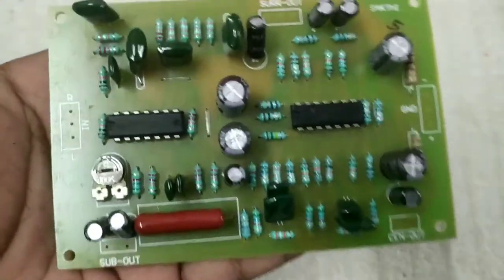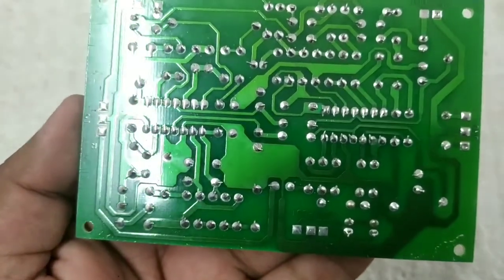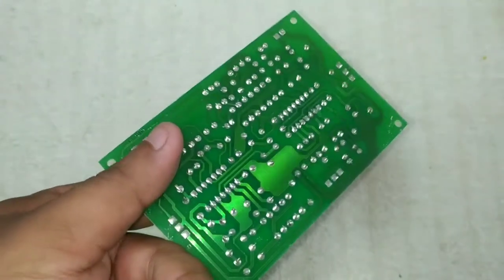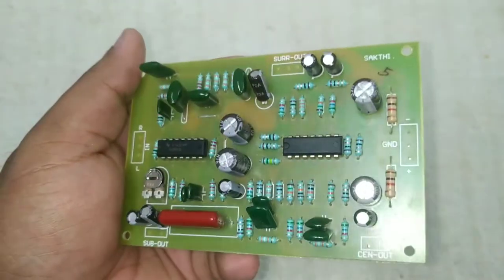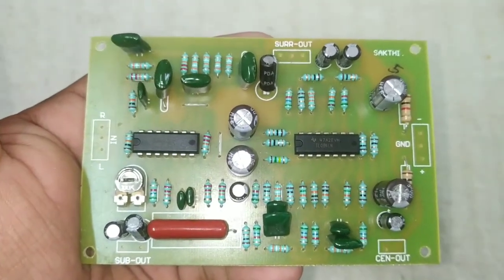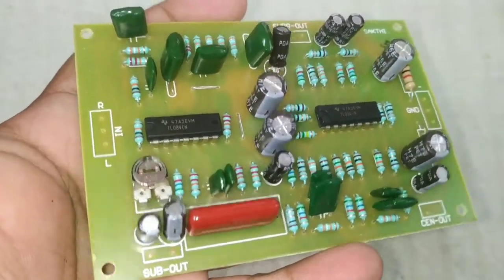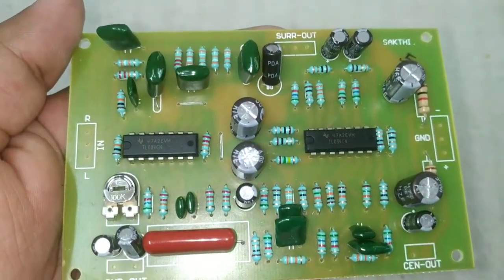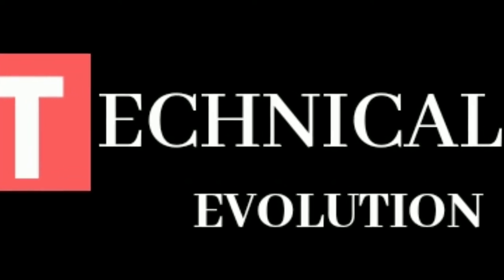Stereo to 5.1 prologic board for just 200rs. Small board and easy to use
This board convertes stereo to prologic and gives a filtered 5.1 output. Tlo84 ic is used here and it has a very good bass response and the sub filter is excellent
technicalevolution #5.1prologic #5.1pre #5.1preamp